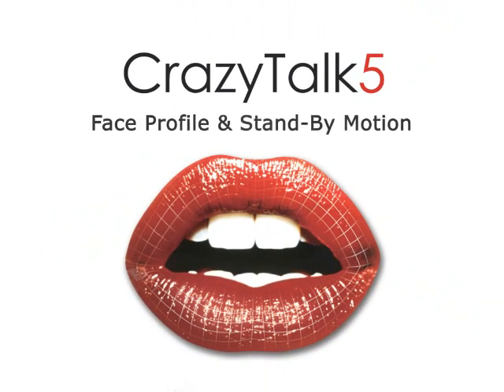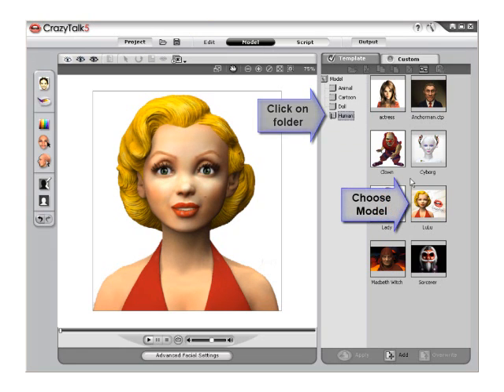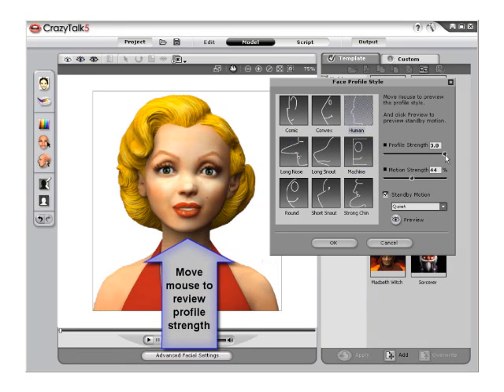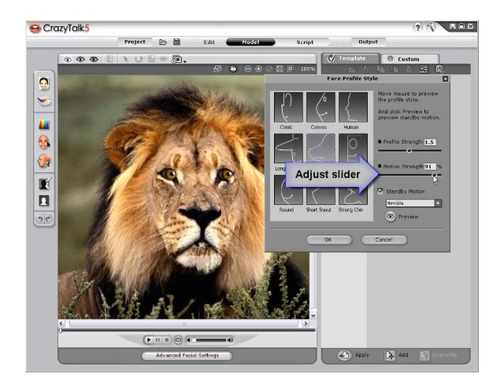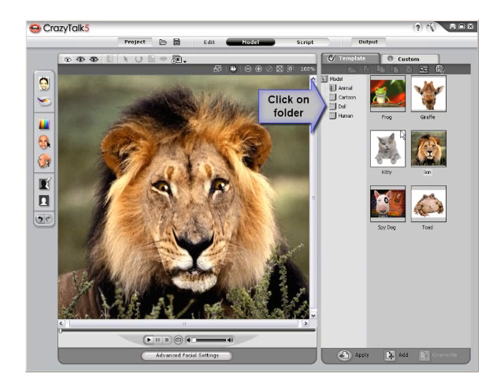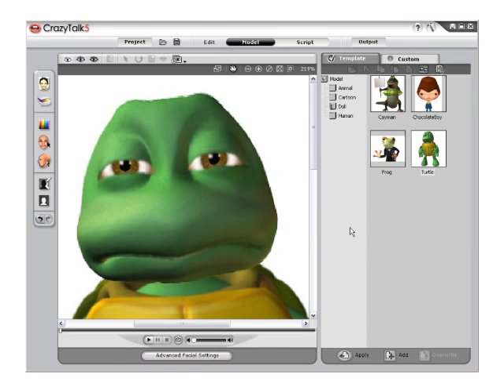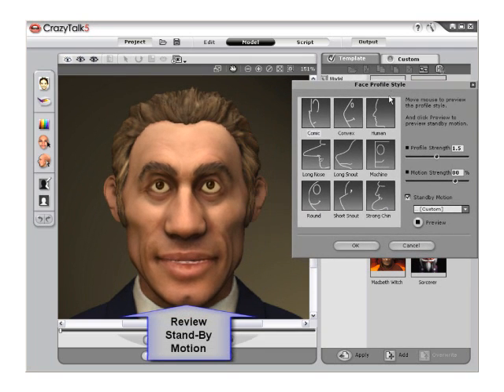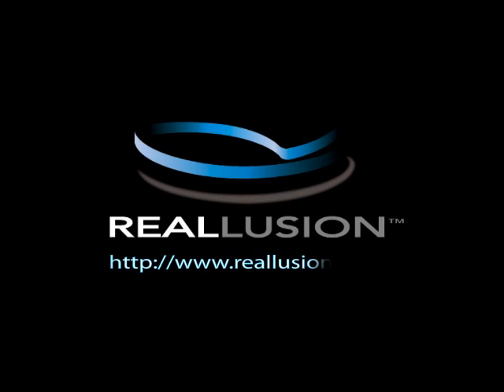CrazyTalk Tutorial -- Face Profile & Standby Motion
Face Profile styles are now included in the new CrazyTalk. You can choose from nine distinct styles that will allow your images to dramatically move there heads and facial features. Stand-By motions are also able to be applied to characters multiplying the amount of emotion each avatar is capable of producing.